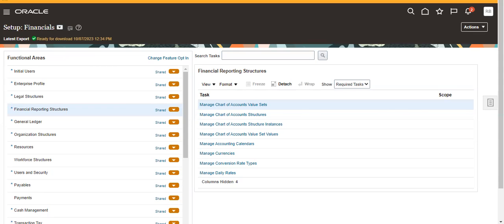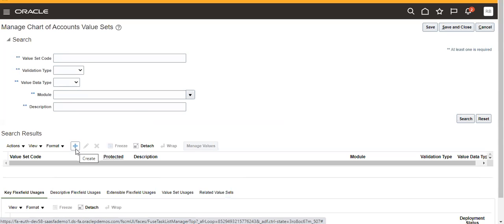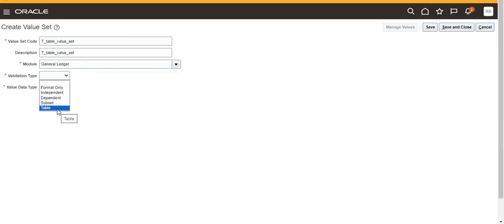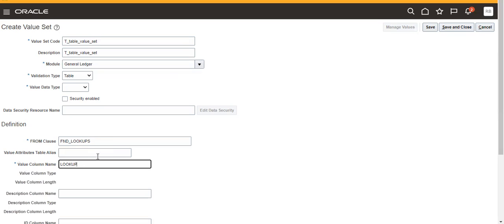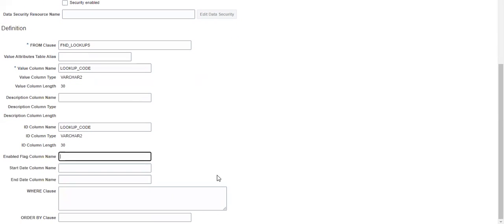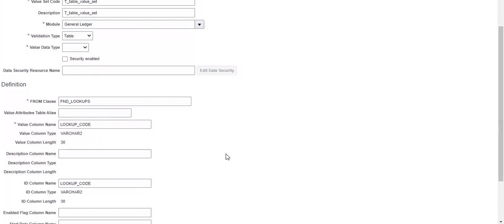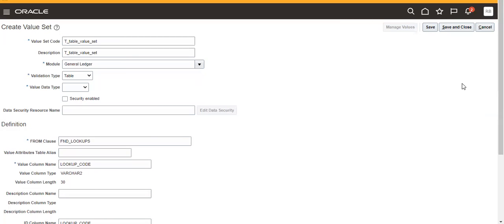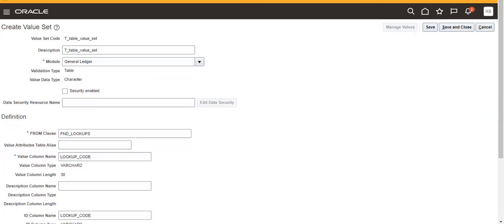Creating Table Value sets in Oracle Fusion